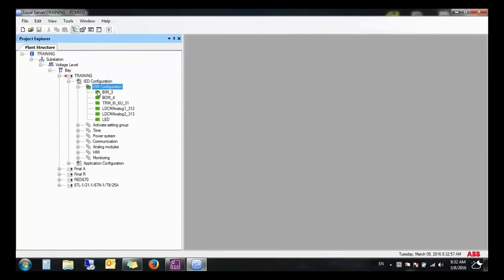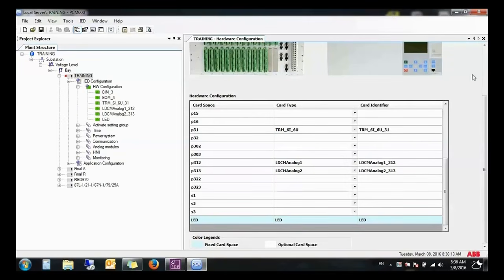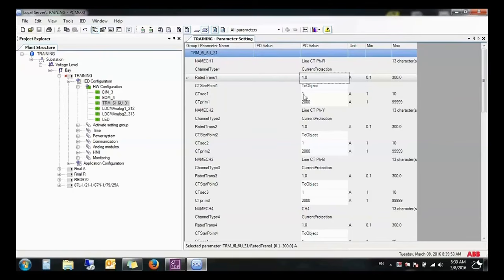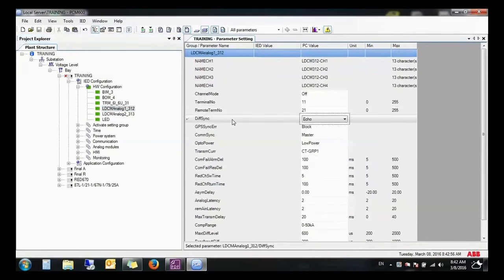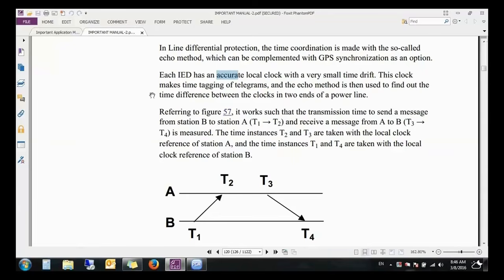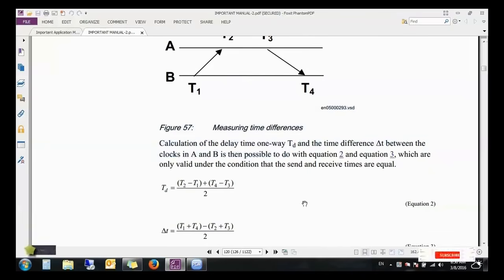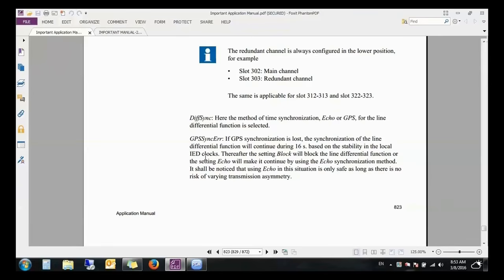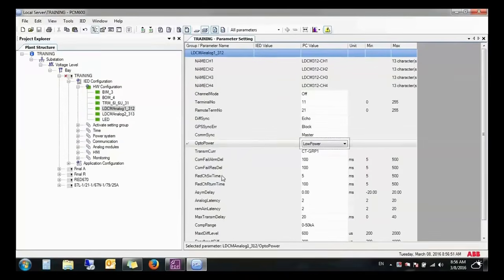1 ABB RED670 Transmission Protection Relay 'Introduction to IED Global Configurations' Part 01